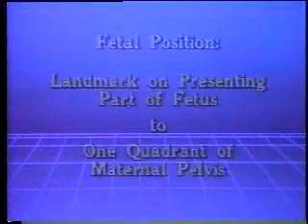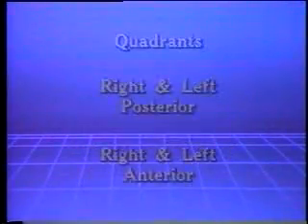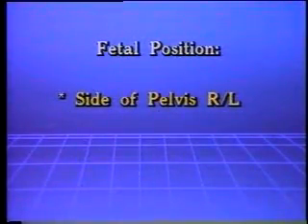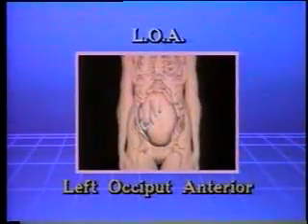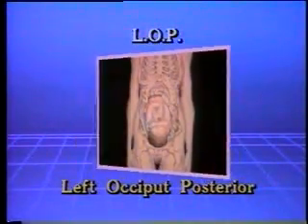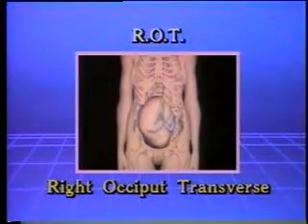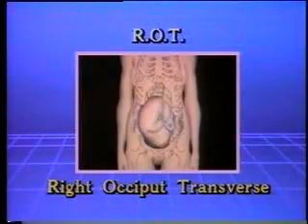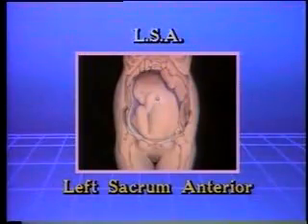Medical Gallery- Fetal lie and presentations